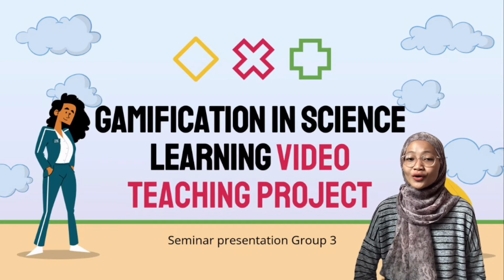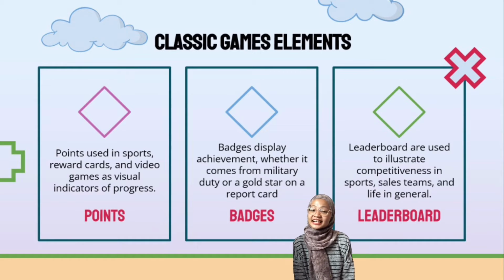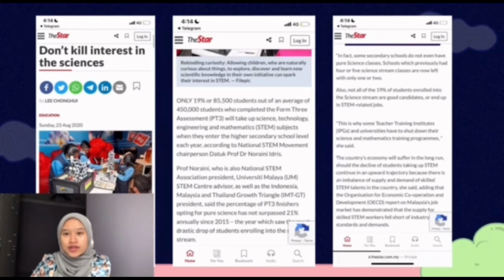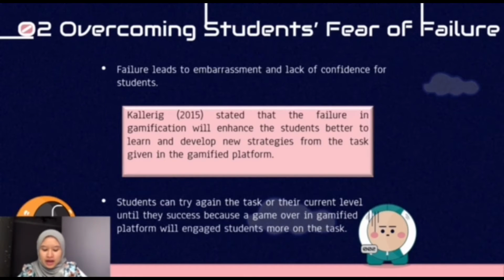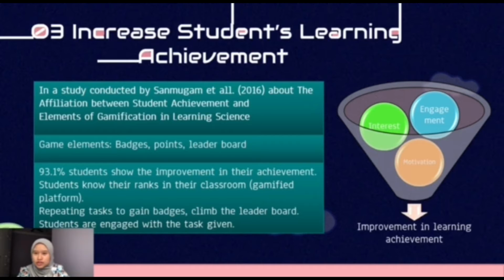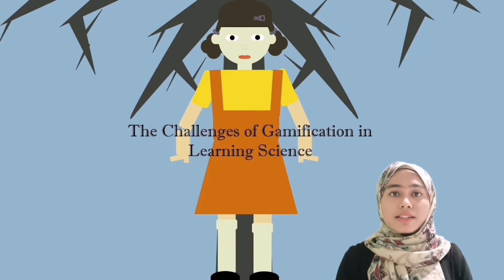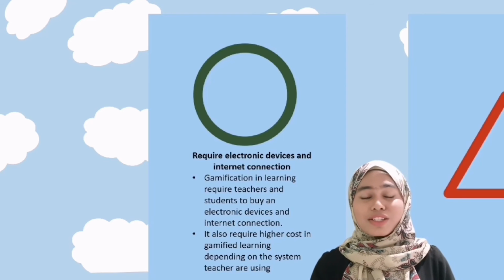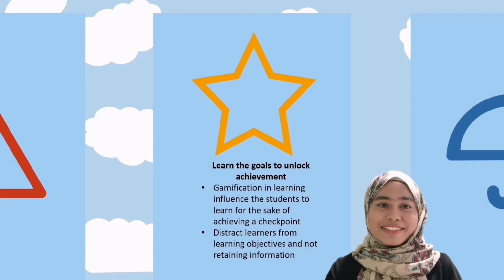GAMIFICATION IN SCIENCE LEARNING VIDEO TEACHER PROJECT (part 1)